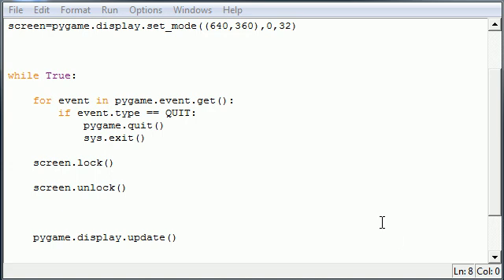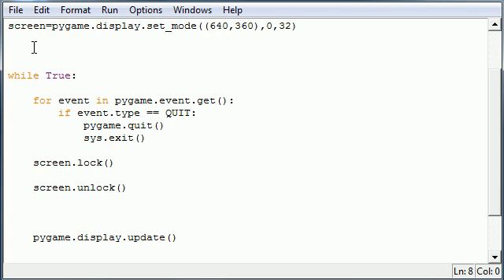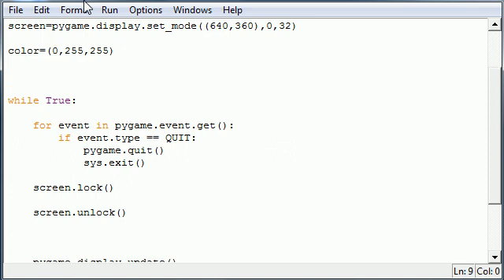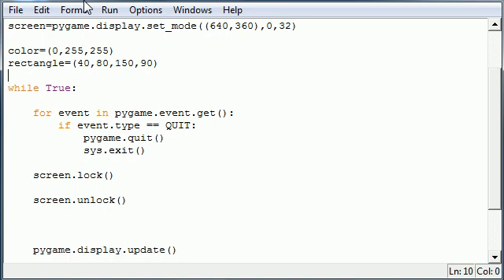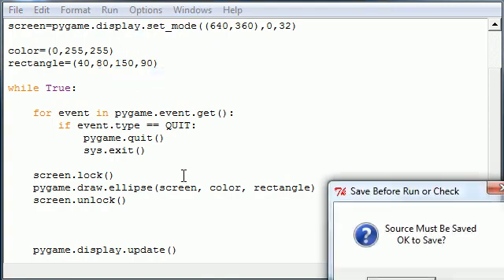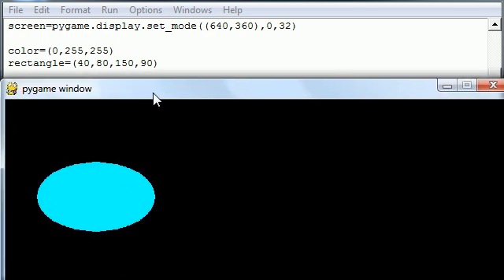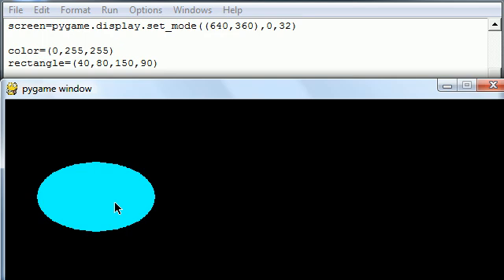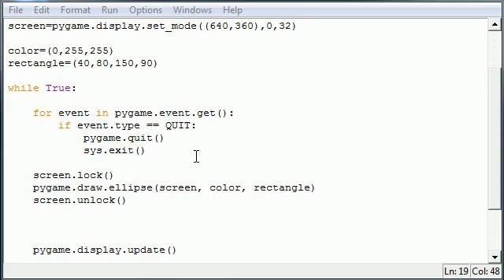Game Development Tutorial - 9 - Drawing Ellipse